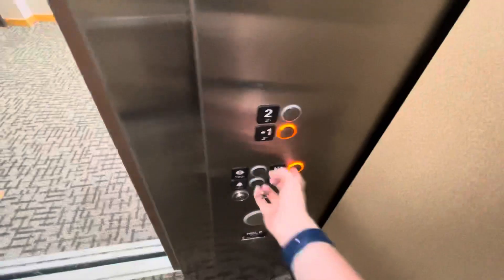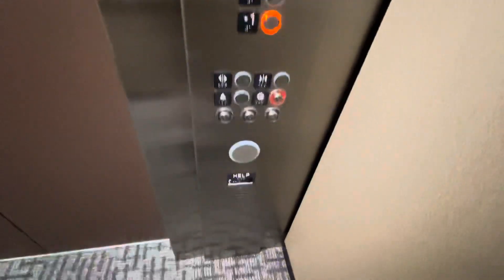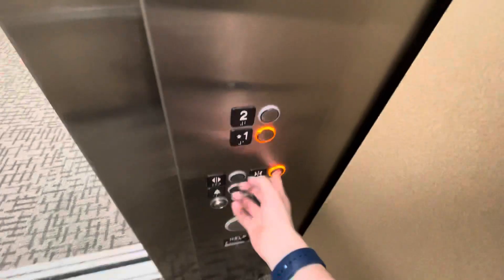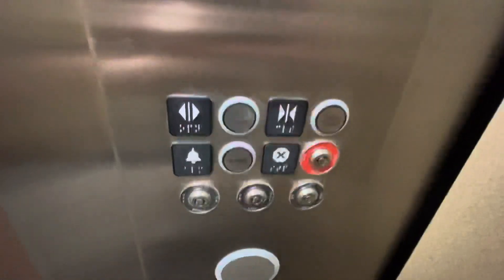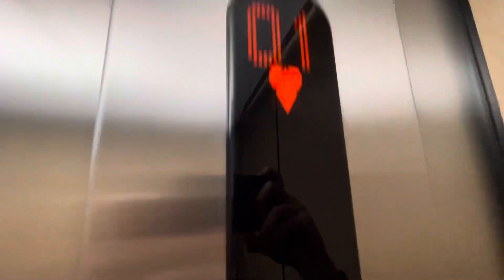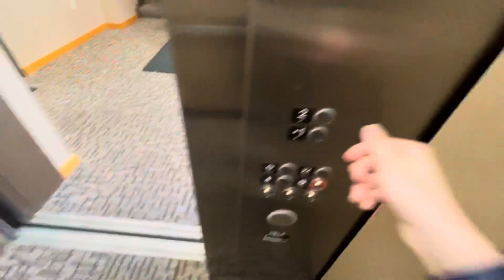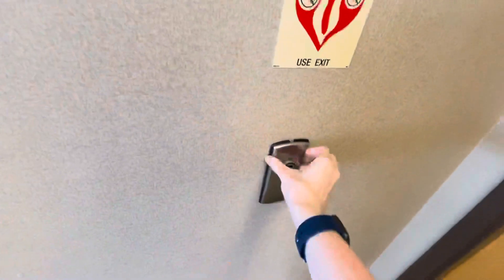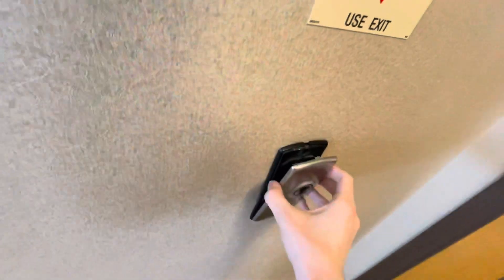Fresh Find! 2005 KONE MX Hydraulic Elevator @ Nicollet Office Plaza in Burnsville, MN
(10/16/2021)

This was an elevator I’ve been eyeing on the records for quite some time. I knew this place had a KONE Hydraulic, but I was curious what fixtures this has. KONE Hydraulics are pretty uncommon, and there aren’t that many known in the Twin Cities. I was over here this past Saturday, and got the genuine surprise of finding this place was open. To my shock, they have a KONE MX Hydro with KSS 370! I can’t ever recall riding a KONE Hydro with 370, and this is the first known one in the Twin Cities! This thing is in great shape. It runs well, and it has held up well over the years. The only 2 issues I saw were that the second floor call button was ridiculously loose, and that the speaker seemed to be making some weird noises. Other than that, this is a great elevator! Oh also, I find it interesting the indicator says “01” on the first floor. I’ve noticed that’s a thing here with KONE’s for some reason.

Brand: KONE
Type: Hydraulic
Capacity: 2,500 LBS
Floors Served: 2 (1,2)
Landings Served: 2 (Same as above)
Door Type: Center Opening
Sets Of Doors: 1
Indicator: Dot-Matrix
Number Of Cars In Bank: 1
Fixture Type: KONE KSS 370
Phone: Pushbutton (KONE)
Camera Used: iPhone 12 Pro